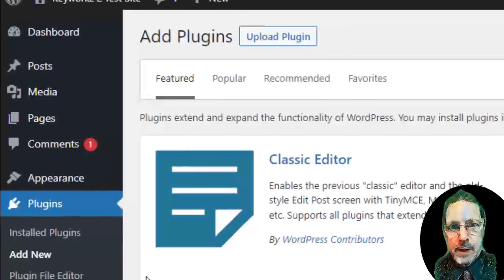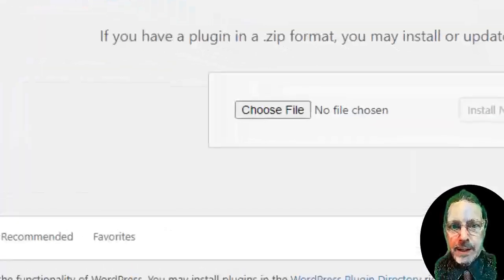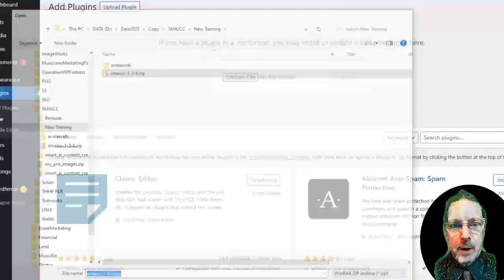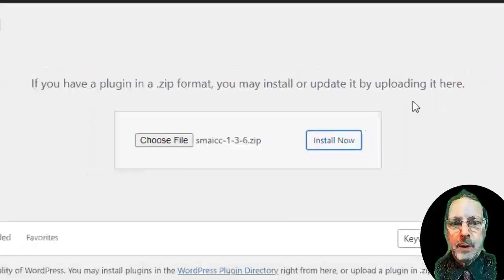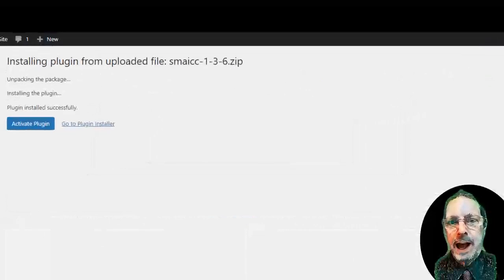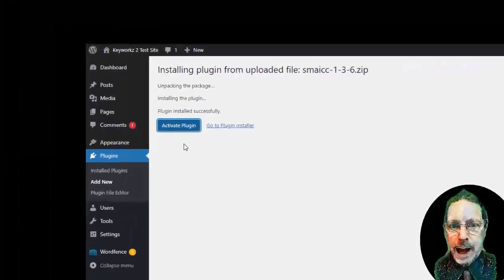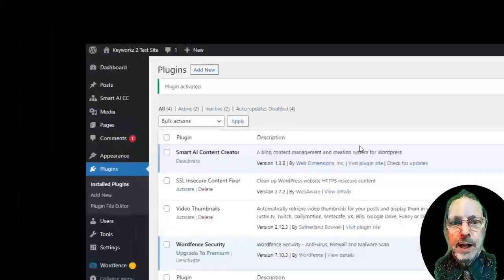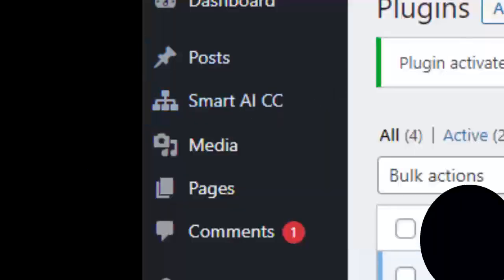Smart AI Content Creator v1 Training #2 - Plugin Installation